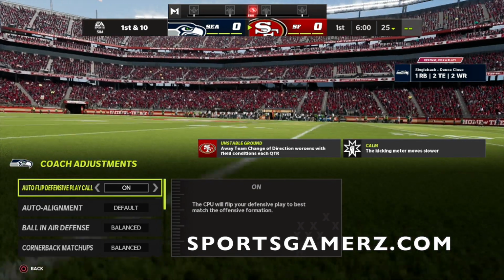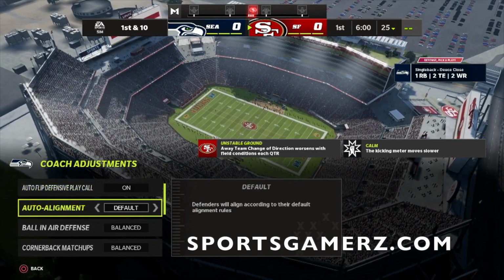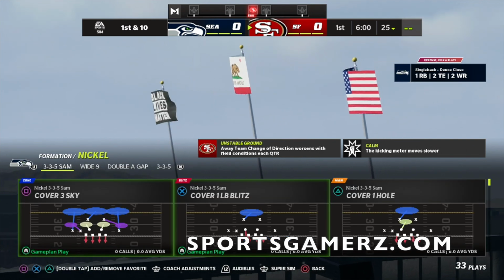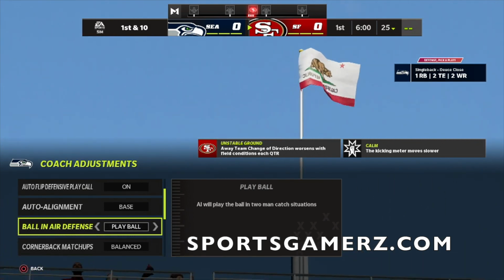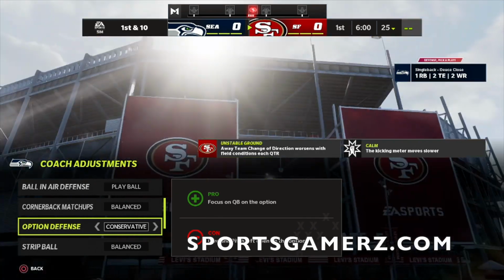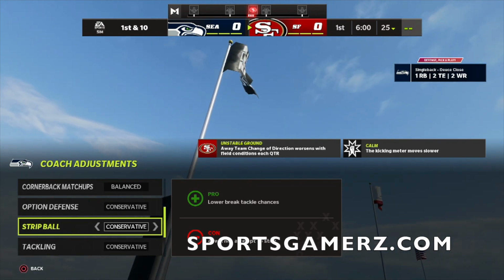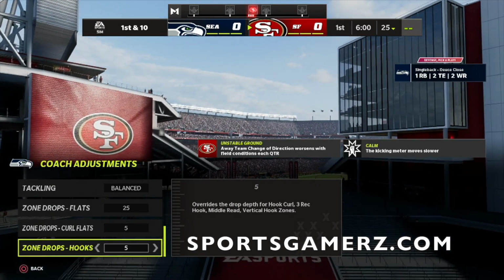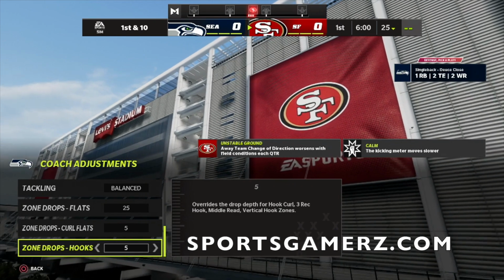THE COACHING ADJUSTMENTS YOU NEED TO USE TO WIN MORE GAMES! MADDEN 22 TIPS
For the cheapest and most reliable MUT 22 Coins, check out

Dominate Madden 22 and get everything you need to win more games! Save $$ with our Madden 22 Champion's Kit package: